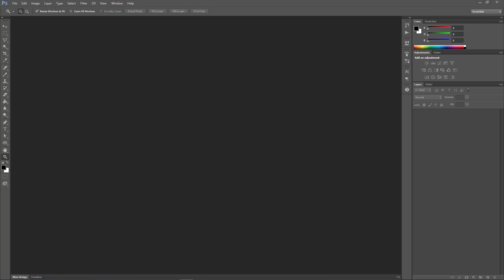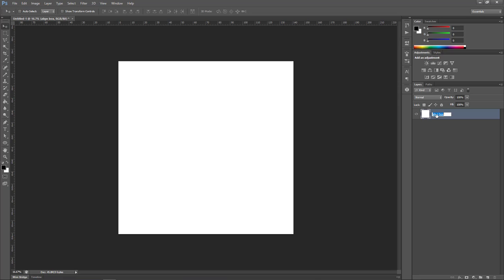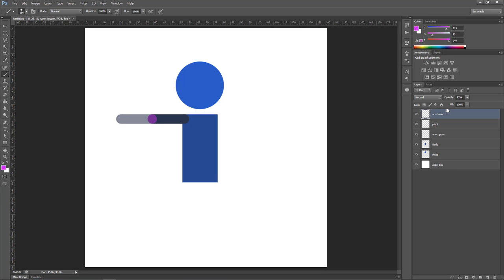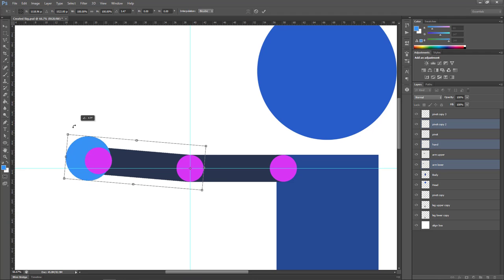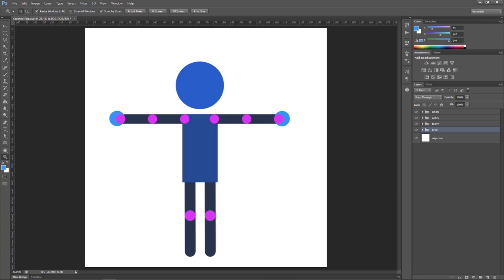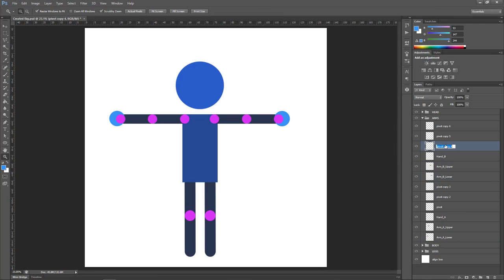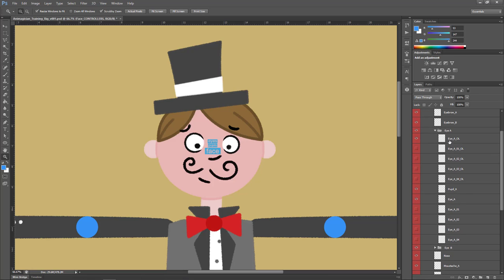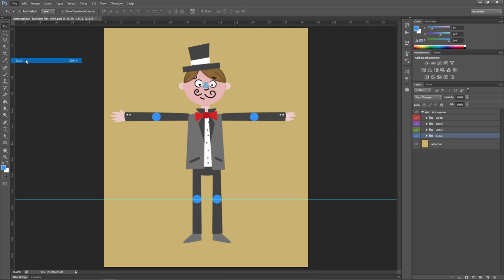Prepare your Photoshop files for rigged animation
Learn the best way to prepare PSD files for rigged animation with this in-depth tutorial from the makers of CelAction2D animation software!

This video is part of the CelAction2D Production-ready course, but the principles and techniques shown here are useful to all animators.

Although Photoshop is shown in the video, any software that makes compatible PSD files will do.

CelAction2D is the most powerful 2D animation software in the world, used on hit shows such as Bluey, Mr Bean and Peppa Pig.